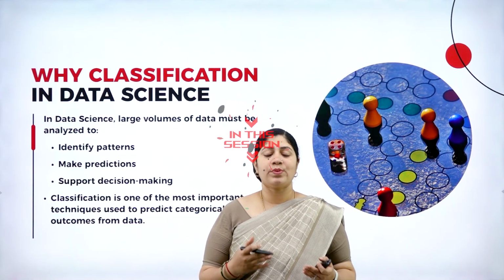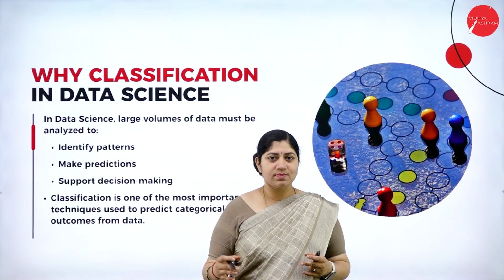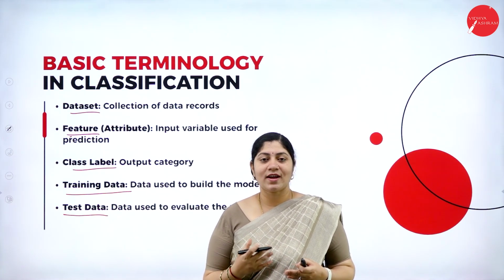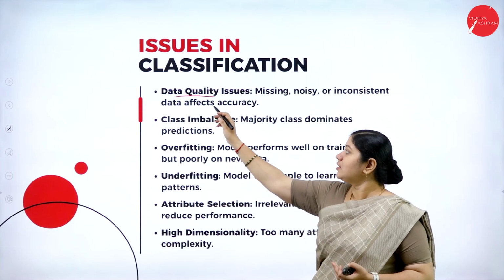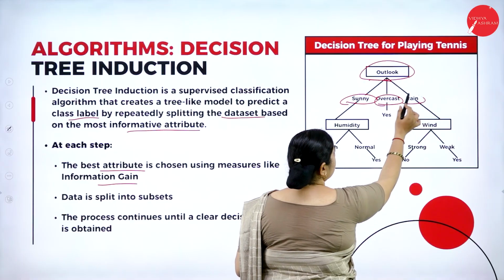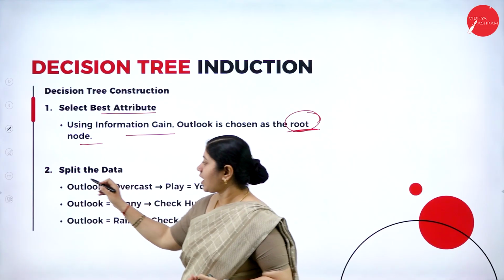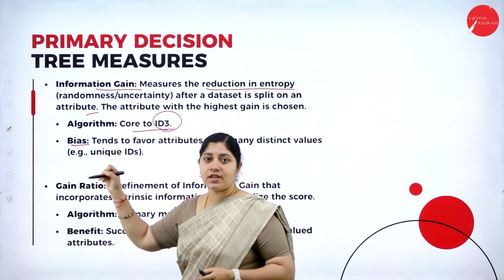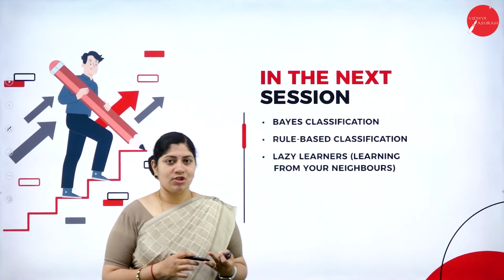DAY 07 | FUNDAMENTALS OF DATA SCIENCE | VI SEM | BCA | CLASSIFICATION | L1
Course :  BCA
Semester : VI SEM
Subject : FUNDAMENTALS OF DATA SCIENCE
Chapter Name : CLASSIFICATION
Lecture : 1